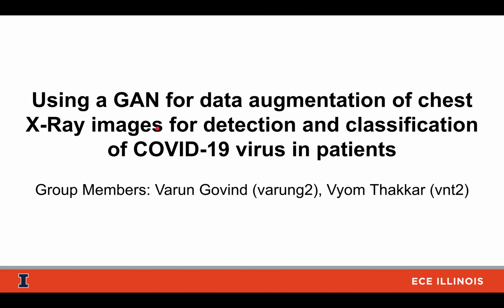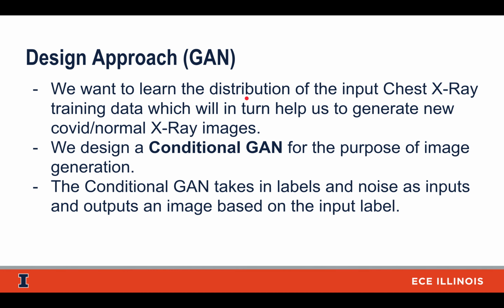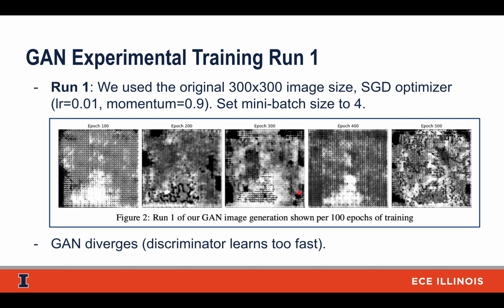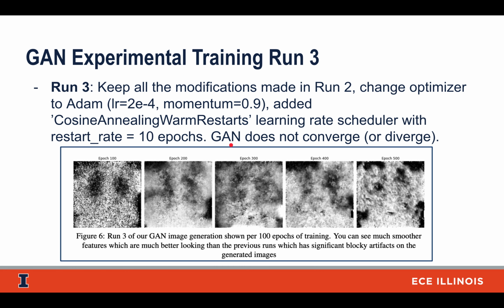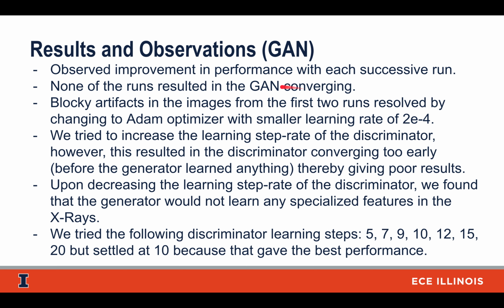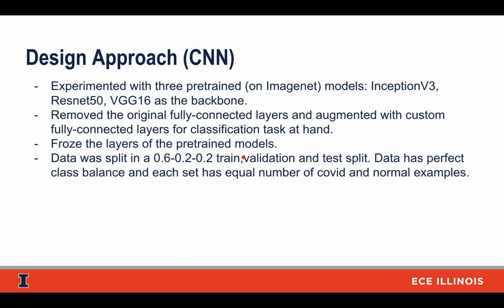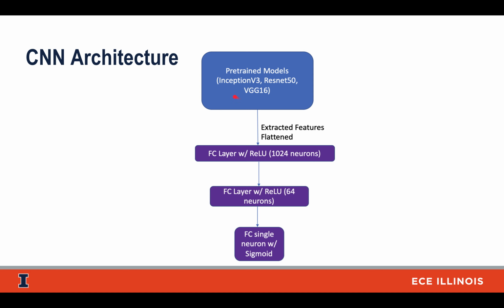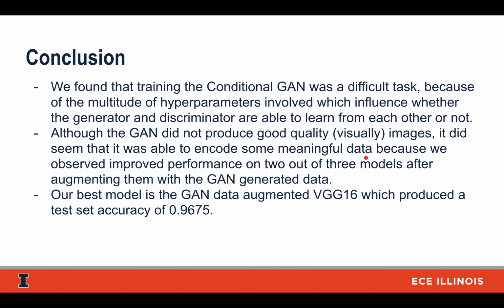ECE 549 Spring 2021 Final Project (COVID X-Ray Data Augmentation using GAN and CNN classification)